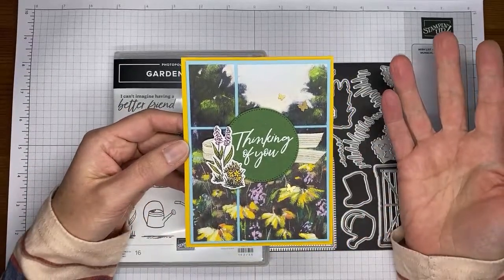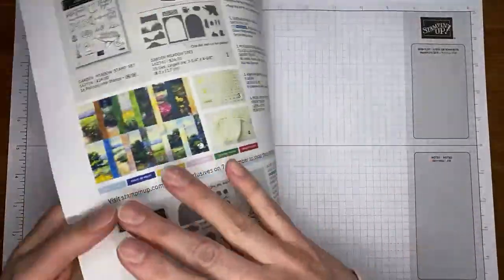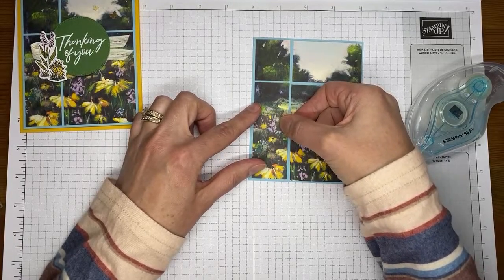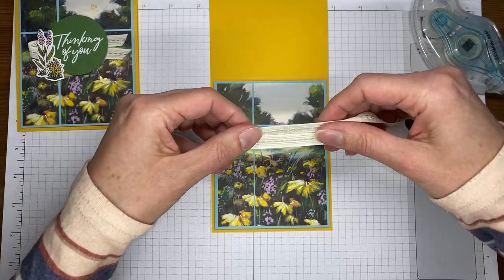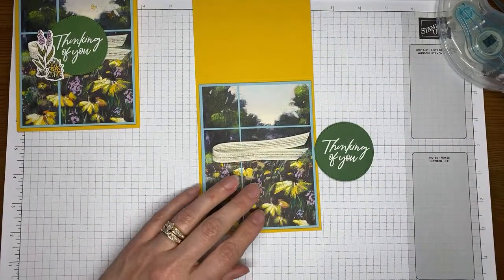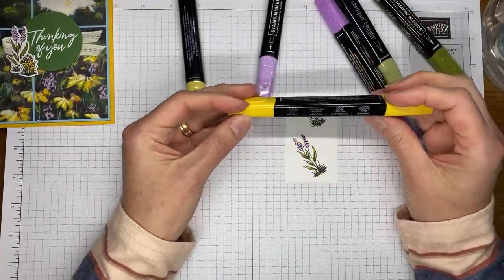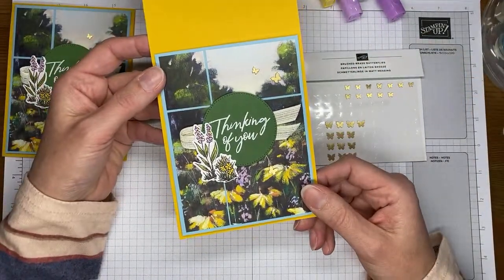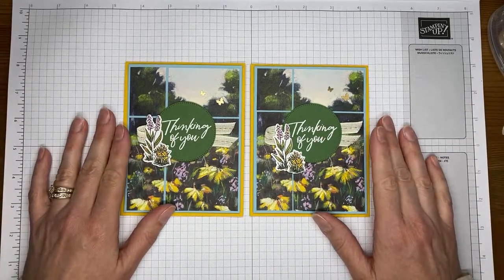Stampin’ Up! Garden Meadow Thinking Of You Card Tutorial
I show you how to create a window frame thinking of you card with the Garden Meadow stamp set bundle from Stampin' Up!'s new Online Exclusives.

Meandering Meadows 6" X 6" (15.2 X 15.2 Cm) Designer Series Paper [162735] - Price: $12.50
Pecan Pie 3/8" (1 Cm) Center Stripe Ribbon [162744] - Price: $7.50